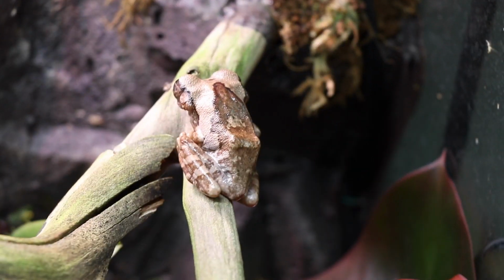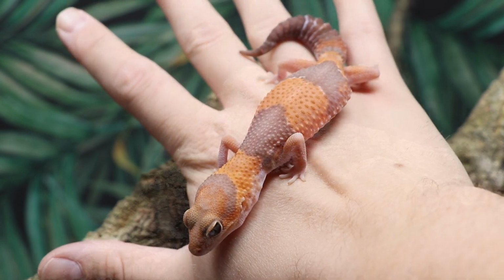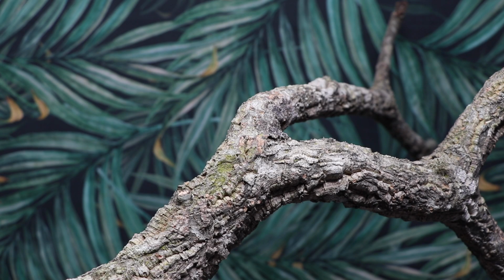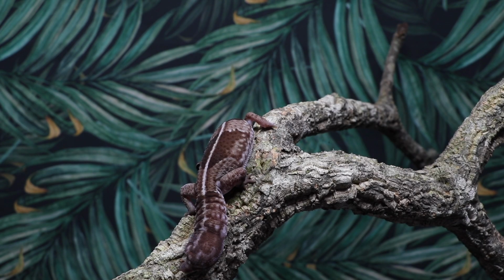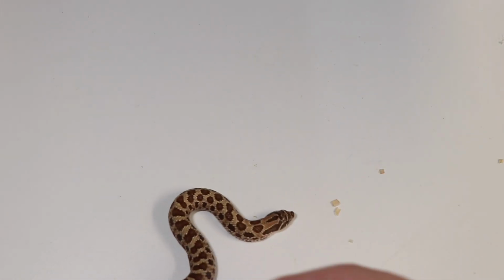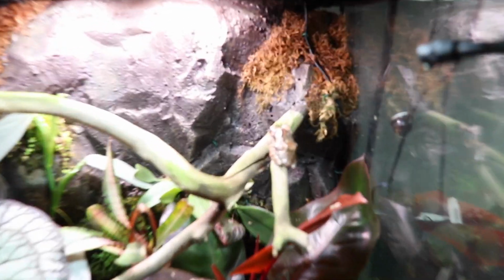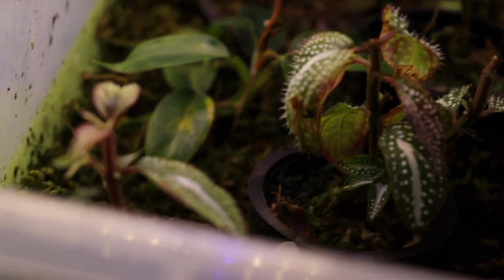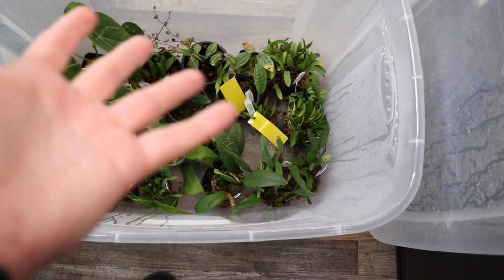THEY ALL MUST GO!!! | Toronto REPTILE EXPO PREVIEW!!!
All the reptiles in this video must go! We are having a big sale on African Fat Tailed Geckos at the Toronto Reptile Expo! We will also have hognoses at The Jungle Vault booth at the coming reptile expo September 19th 2021!! Links 👇